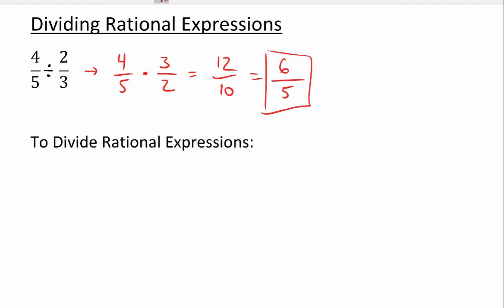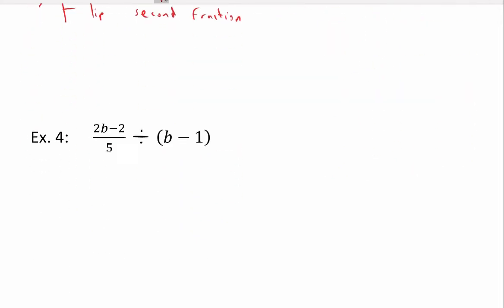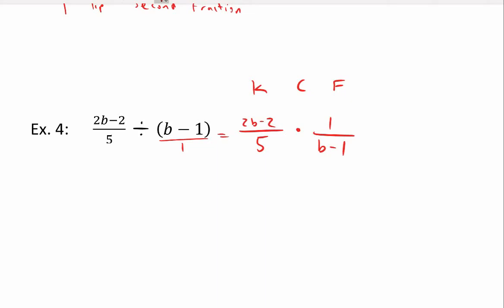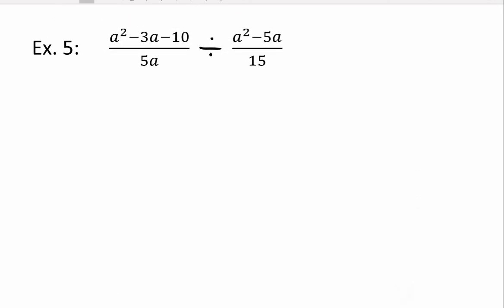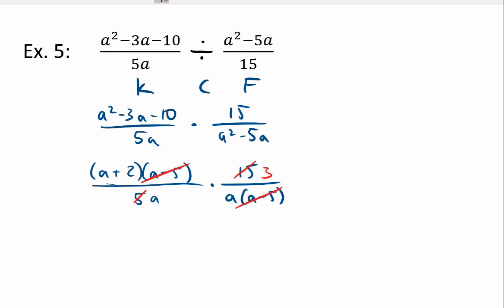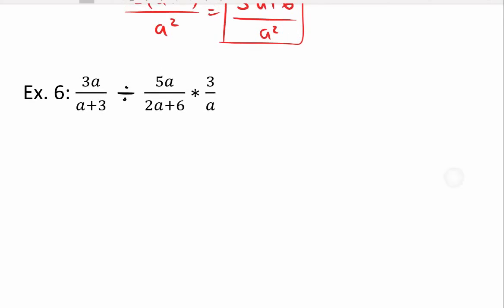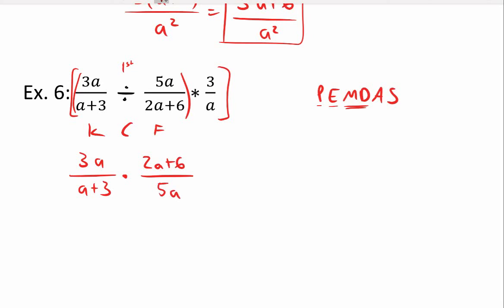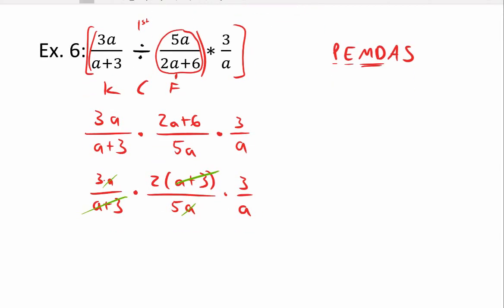2.3c - Dividing Rational Expressions